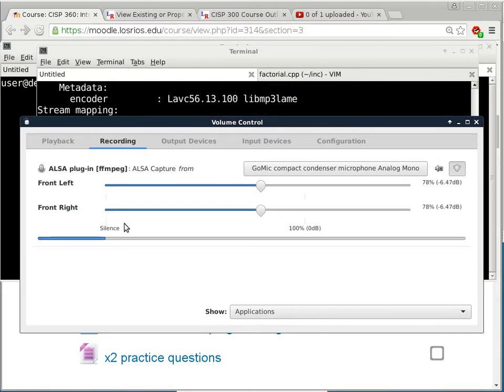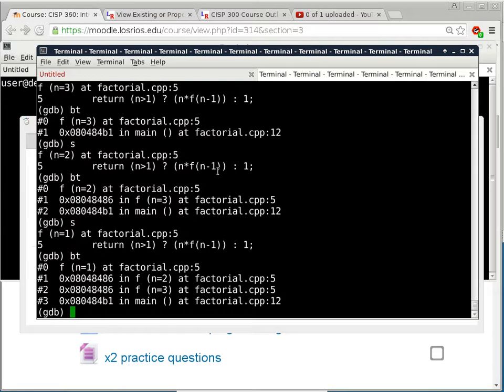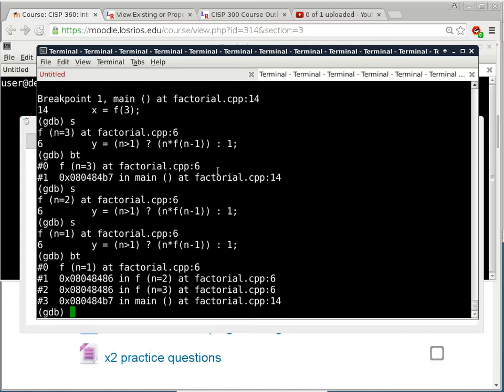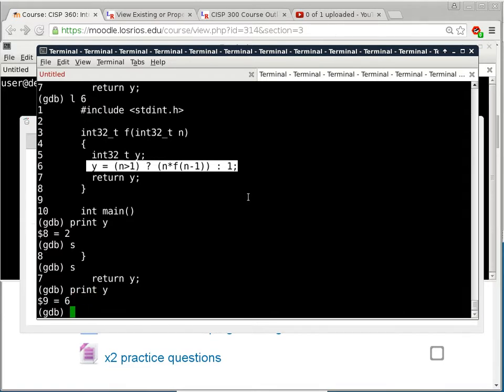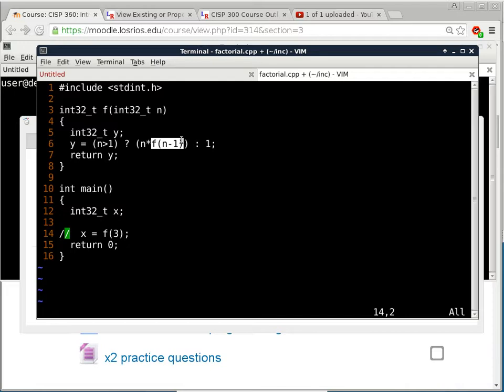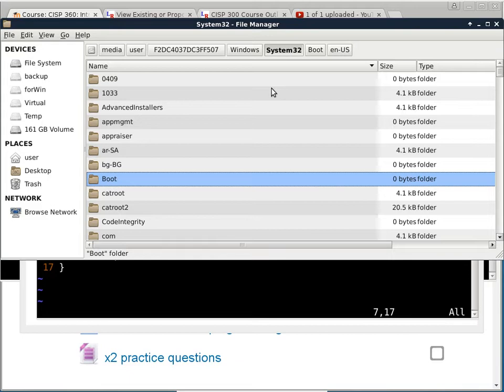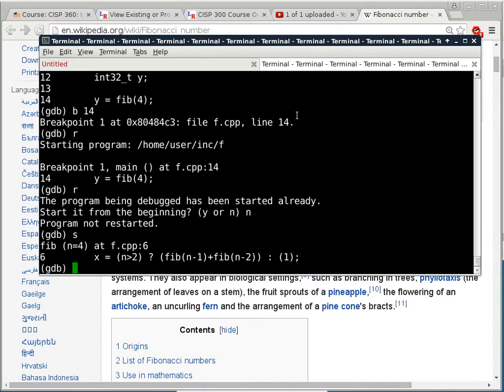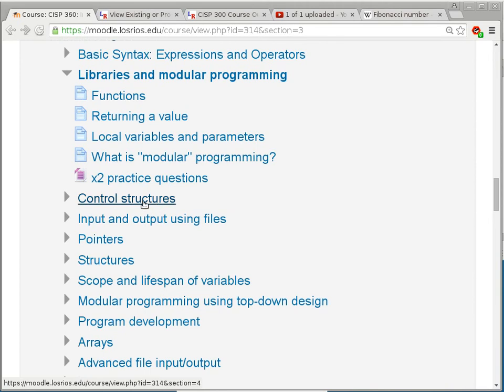20150204 cisp360 lab